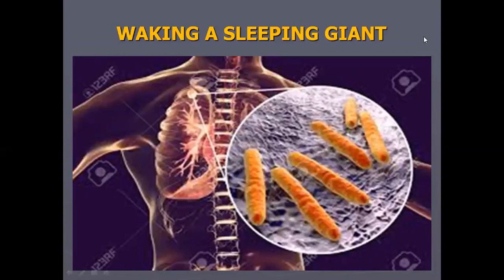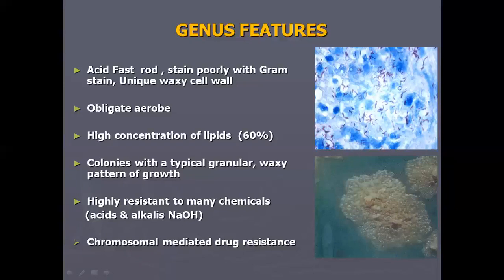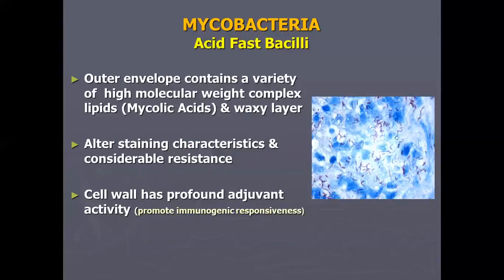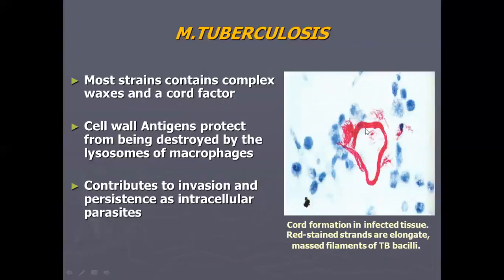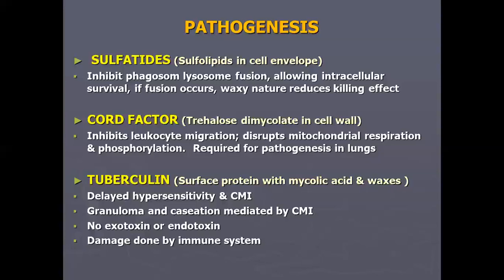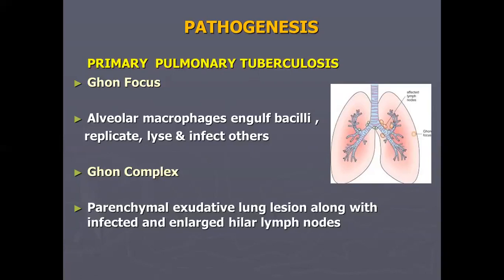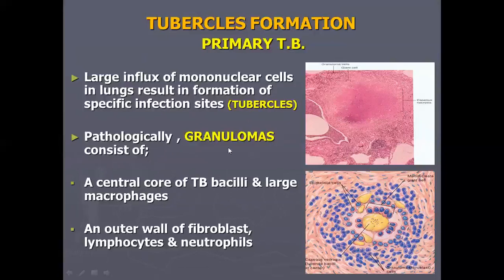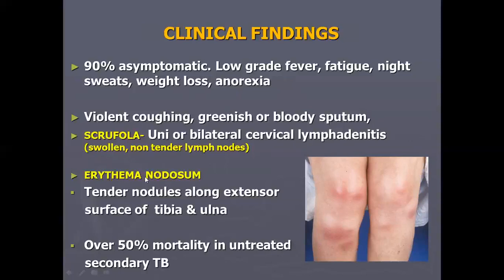M Tb1 By Dr Sajid Class 3rd year